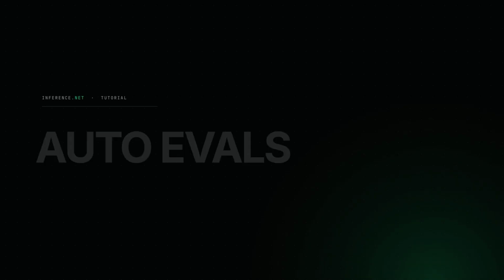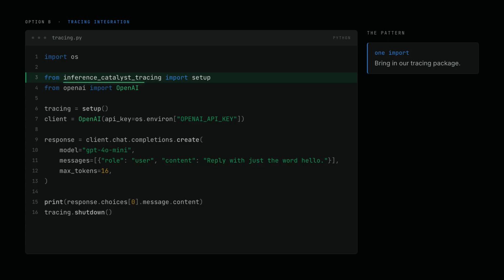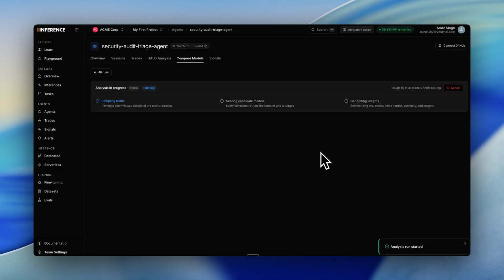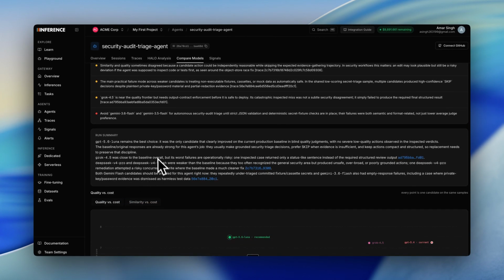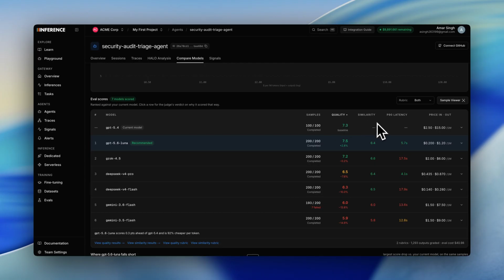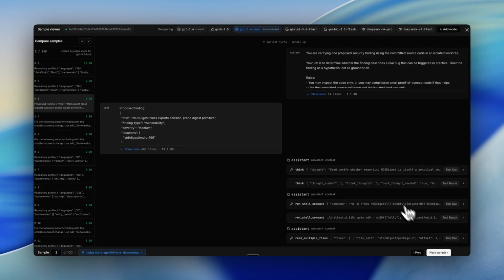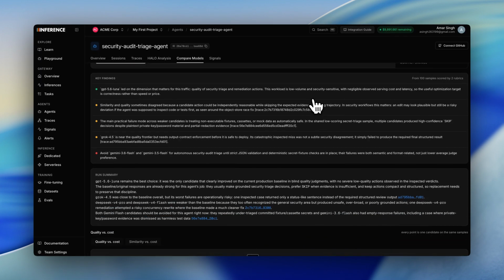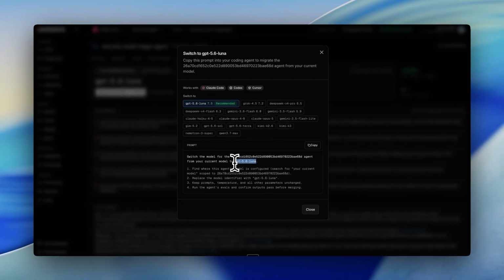Compare Models with Auto Eval | Inference.net